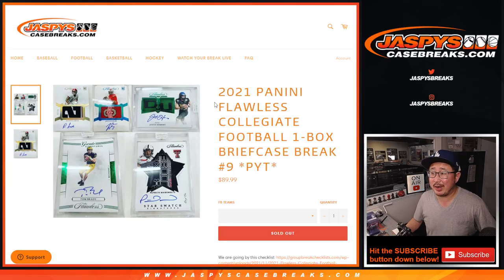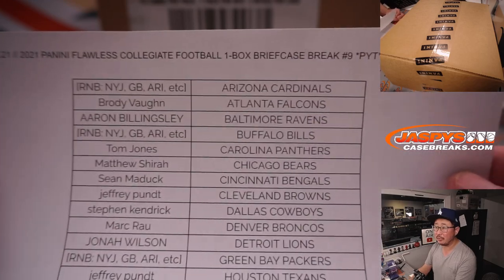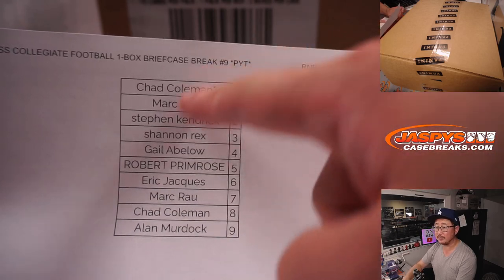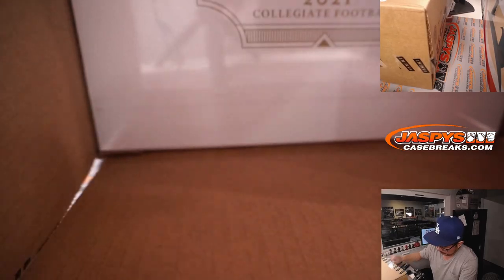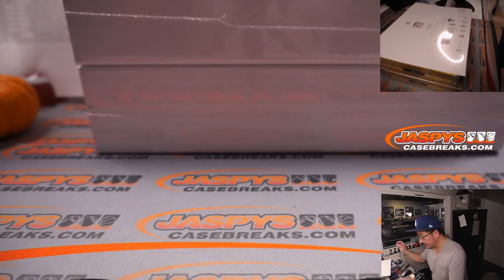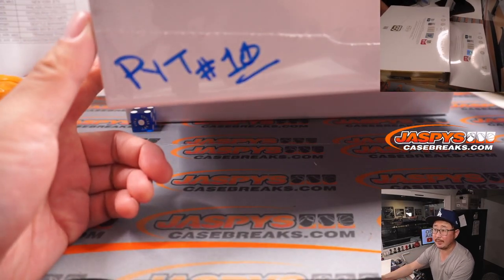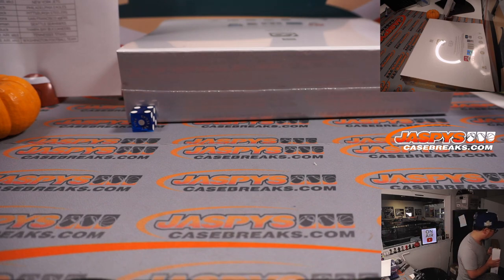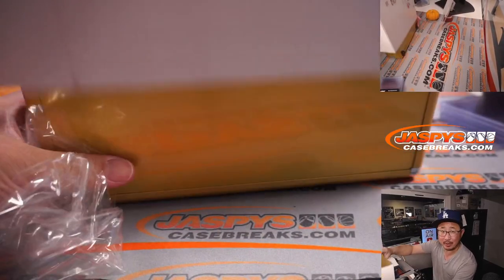Tu, 11.23.21 // 2021 PANINI FLAWLESS COLLEGIATE FOOTBALL 1-BOX BRIEFCASE BREAK #9 *PYT*